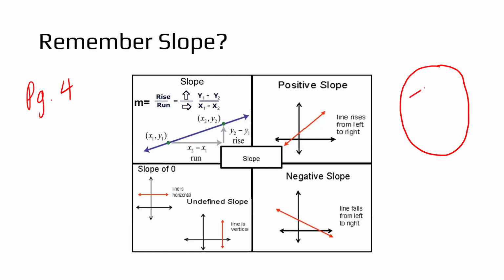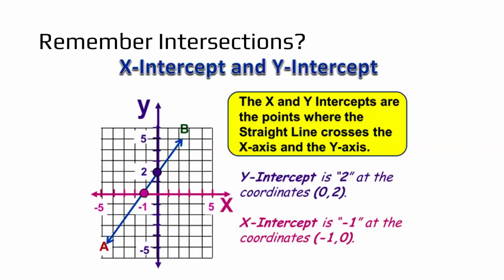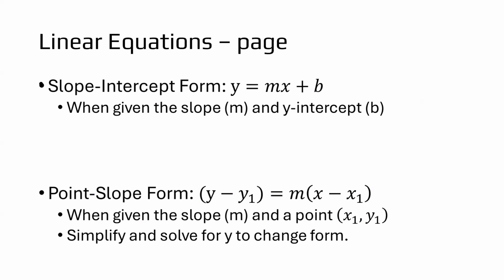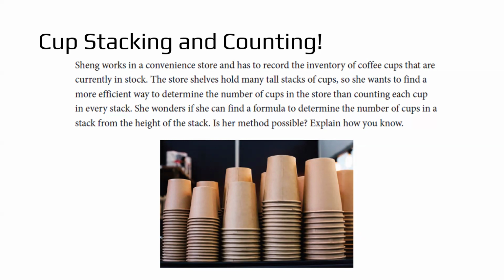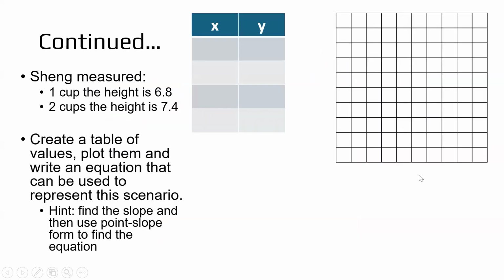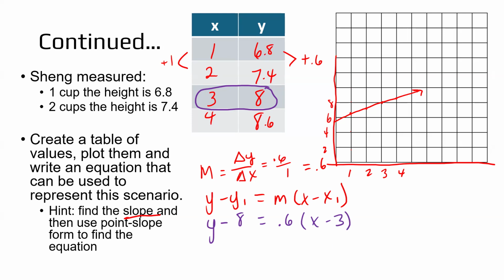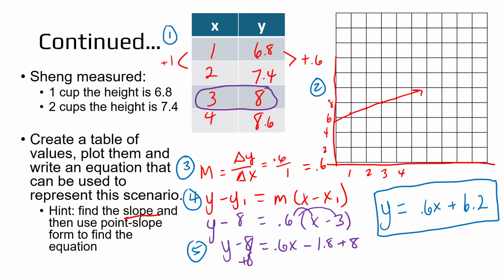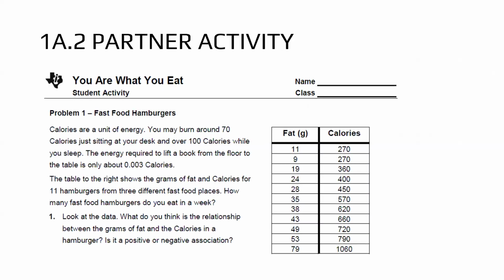1A.2 Making Predictions with Linear Models